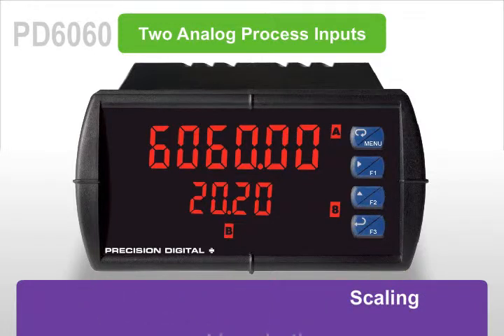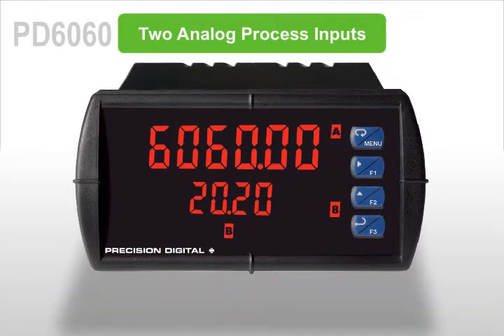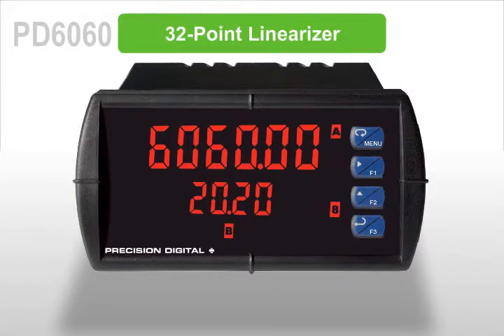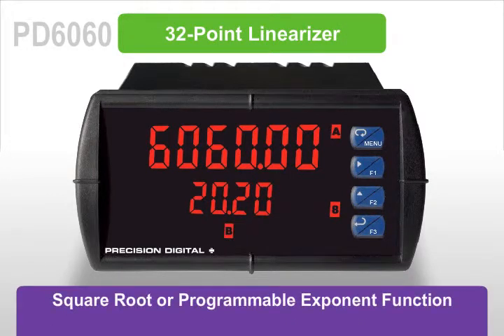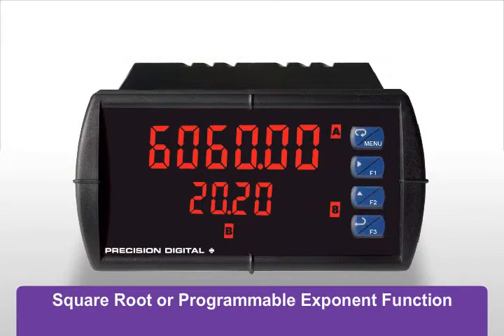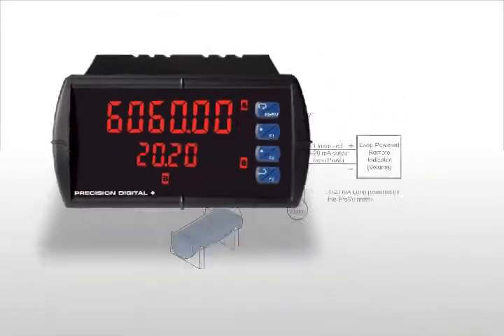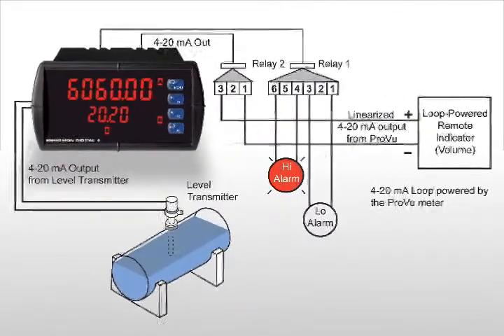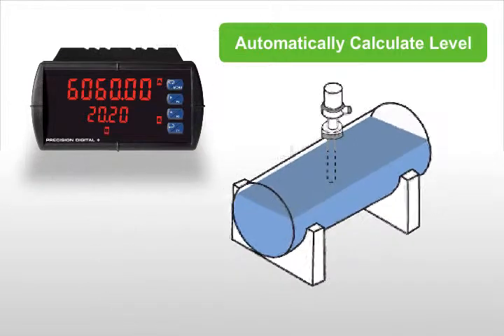Introducing PD6060 Dual-Input Process Meter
The ProVu Series just got smarter, with the introduction of the PD6060 Dual-Input Process Meter!  See the dual-input display, math capabilities, and other great features that make this one of the most powerful Precision Digital meters available.